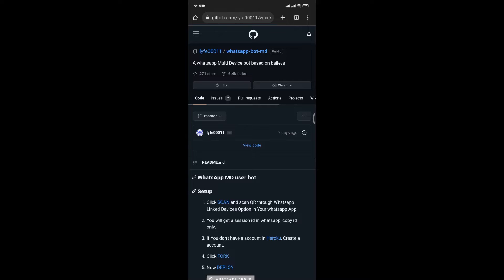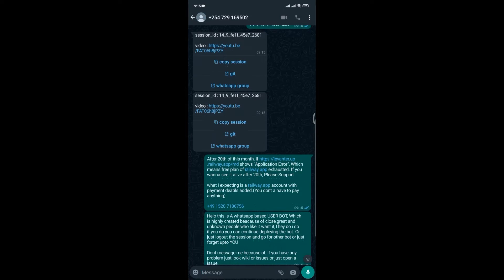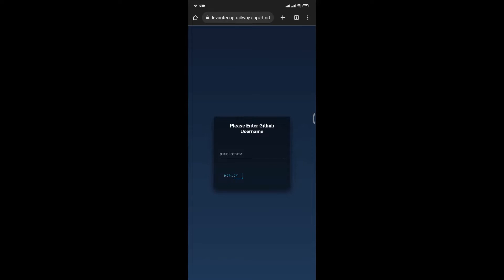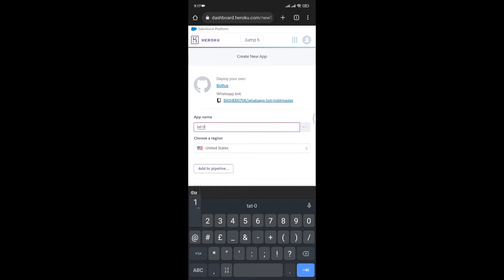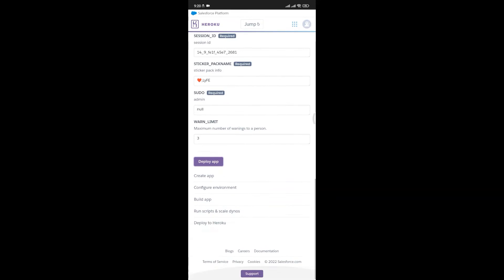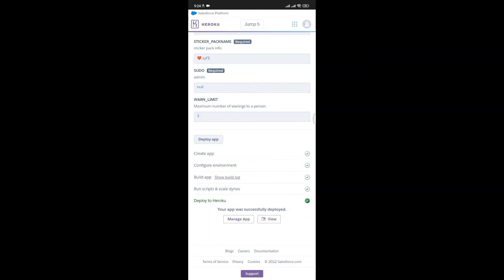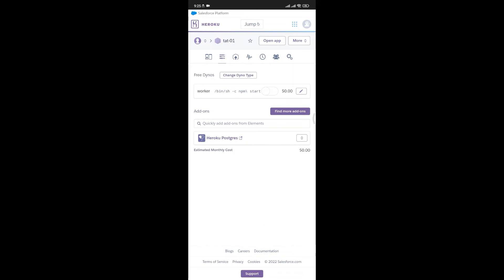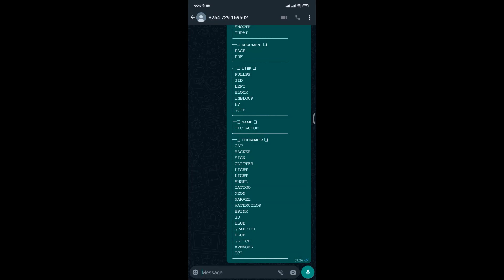How To Create WhatsApp Robot